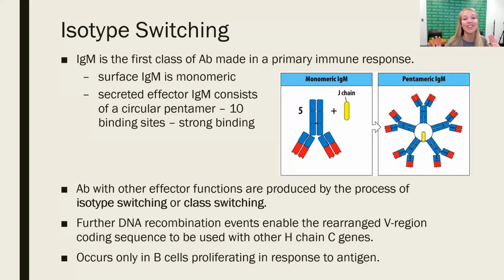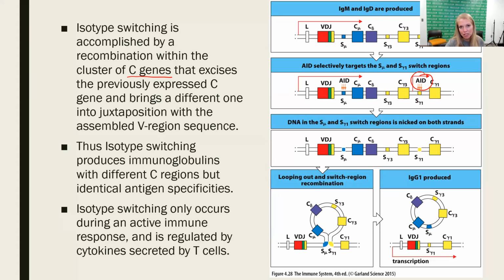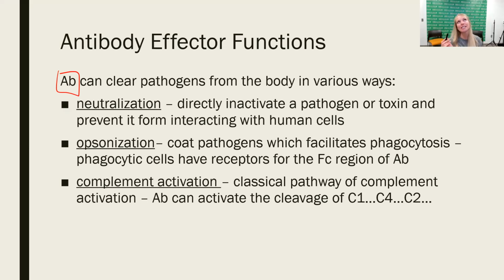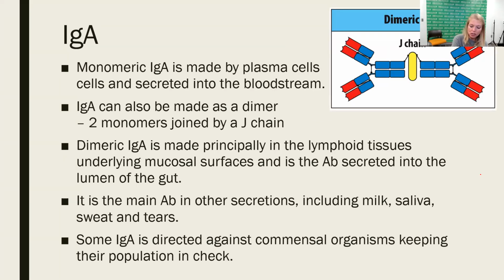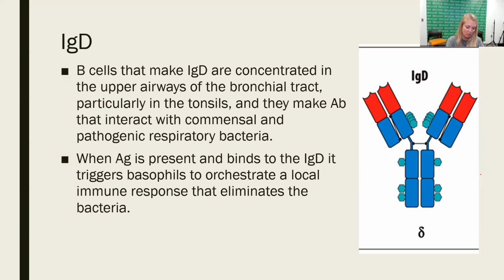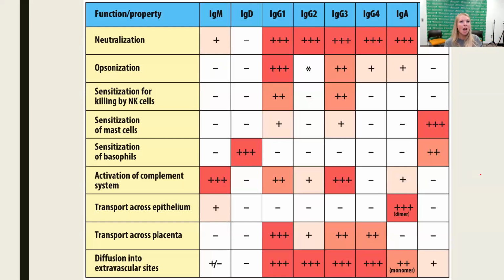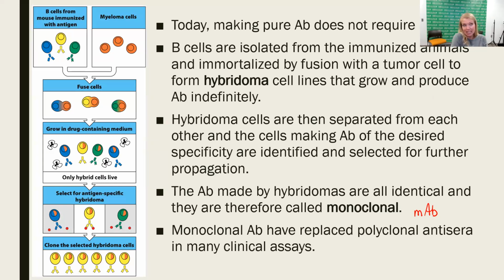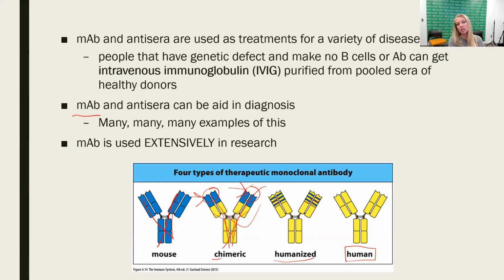Antibody Structure and the Generation of B-Cell Diversity - Part 3 (2023 Update)